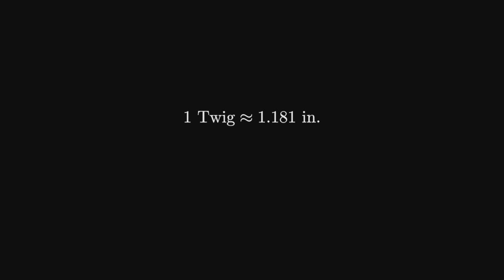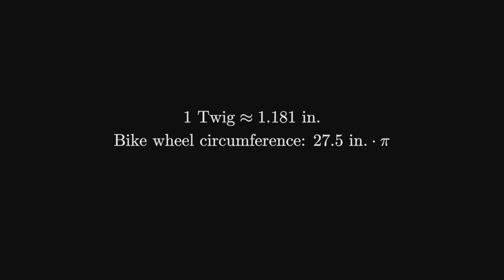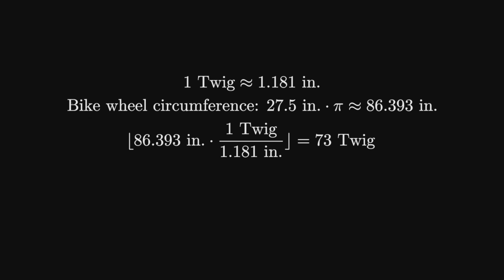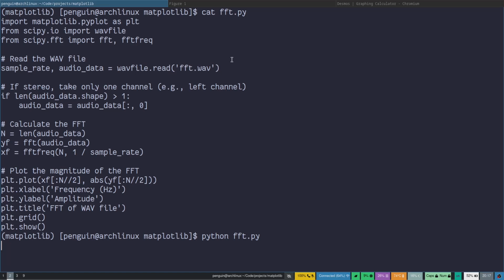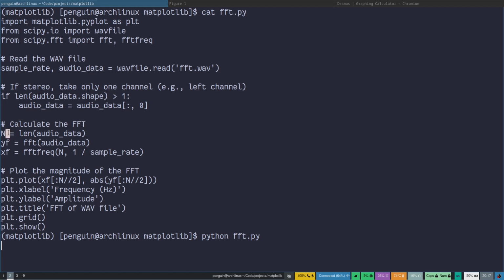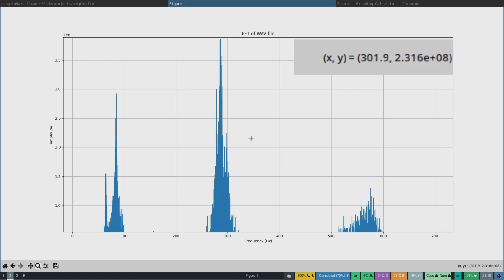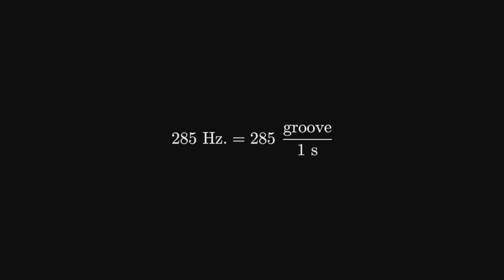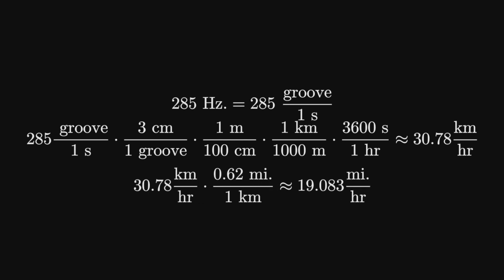Calculating the speed of a bike using Fourier Transform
In this video, I challenged myself to try find the speed of which I bike at, using nothing but a small twig I found on the side of a road, a ruler, an audio-recording device, some math, and a few wits! Could it be done?

Sorry for the various different audio changes throughout the video, I move around a lot (no pun intended)! I also recorded the clips with different devices, in many different locations!

When doing such experiments, please do so safely. Wear a helmet, bright reflective coating, and do it in a well-lit environment. Make sure the area (or road) you conduct this test is clear as well. This experiment was conducted in a closed-area safely.